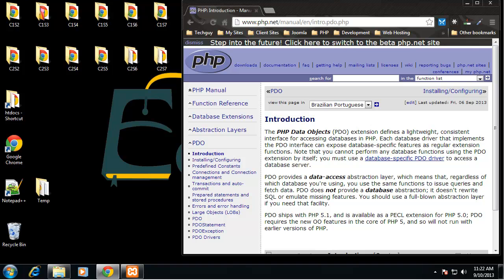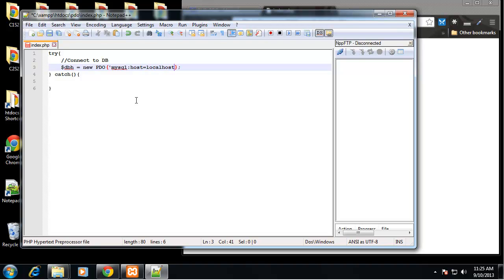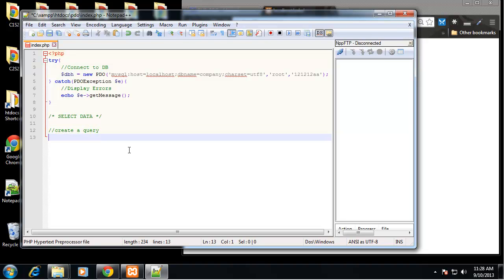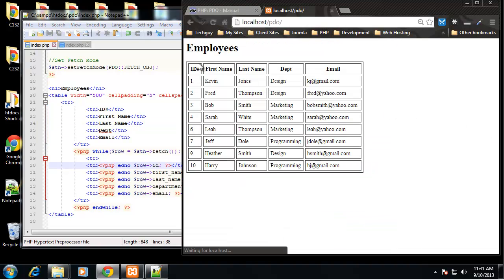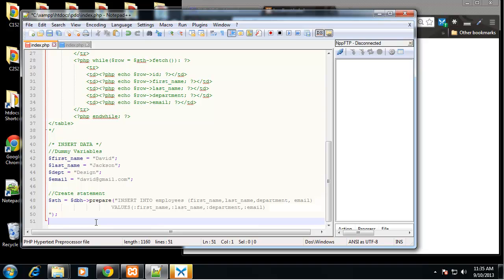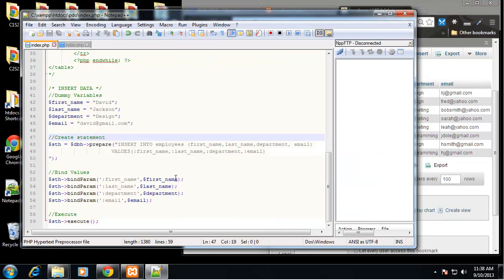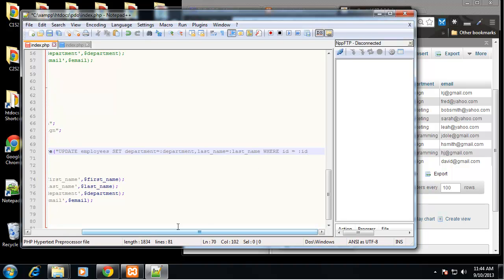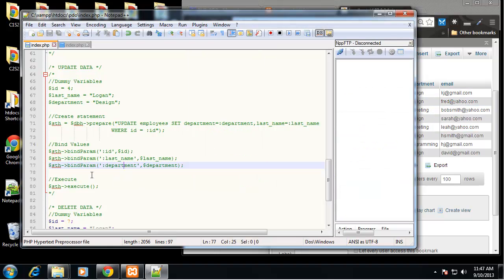Using PDO and Prepared Statements